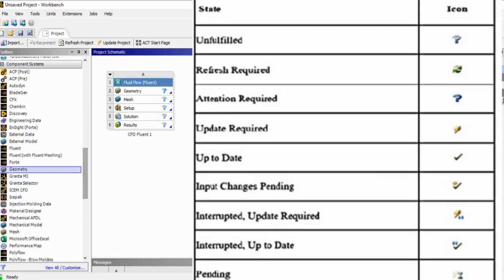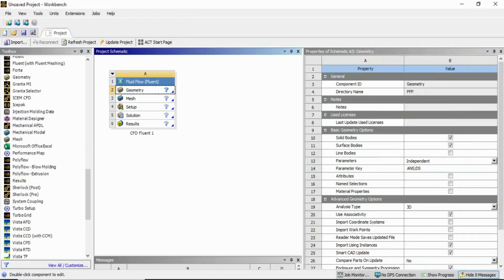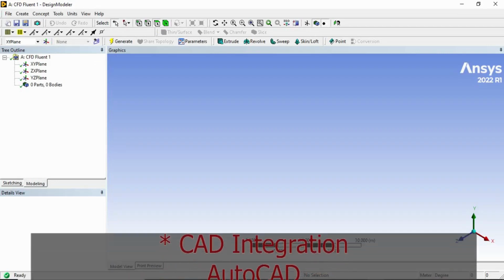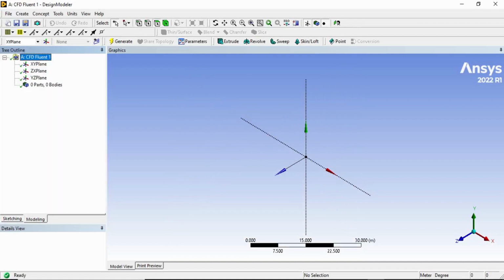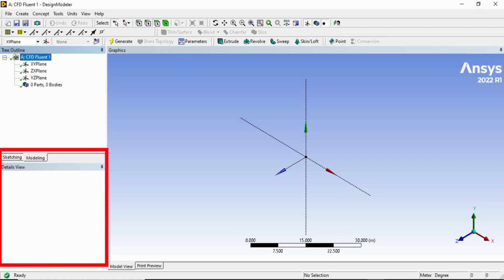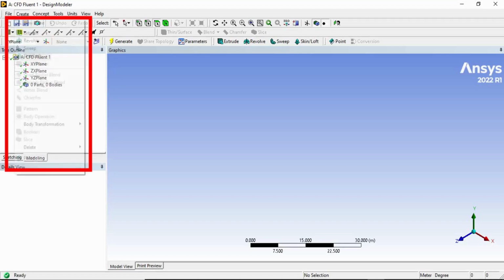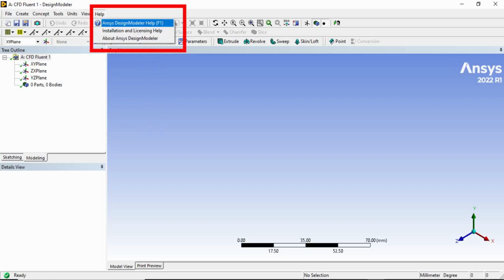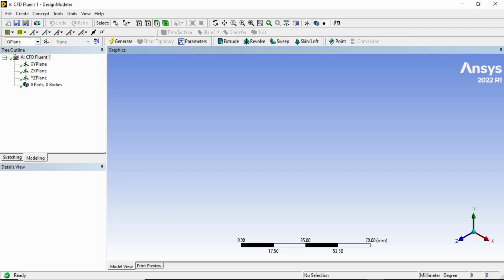ANSYS DesignModeler~ Workbench| DesignModeler Interface Training Geometry Modeling| CFD| part 2.1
timestep:
00:00 - channel intro
00:30 - introduction to ANSYS DesignModeler and highlighted the workbench
02:20 - geometry
05:00 - introduction to ansys designmodeler
07:20 - DesignModeler Toolbars

✅ For questions and required website and links, Follow us✅